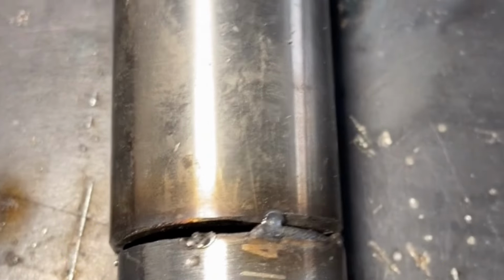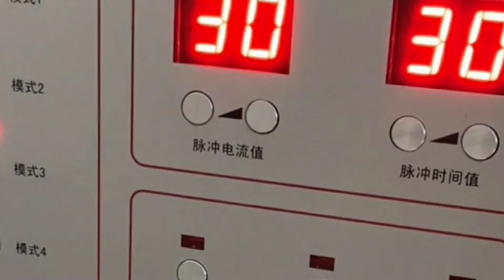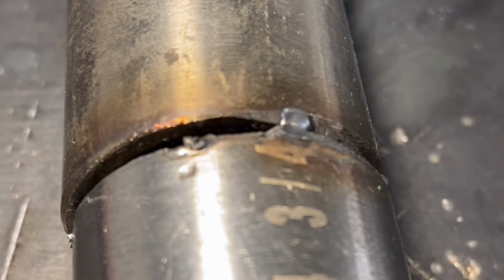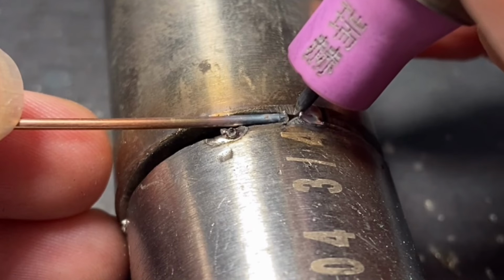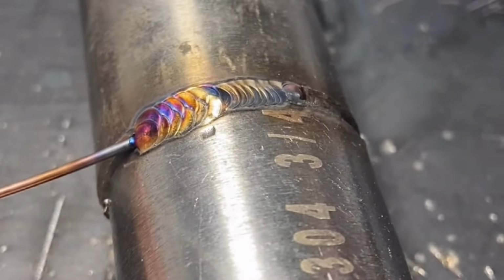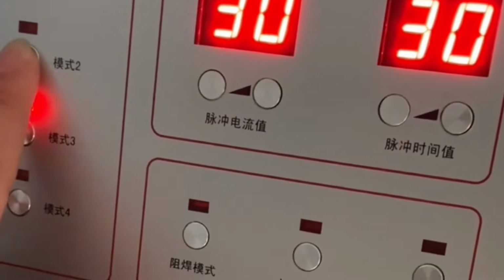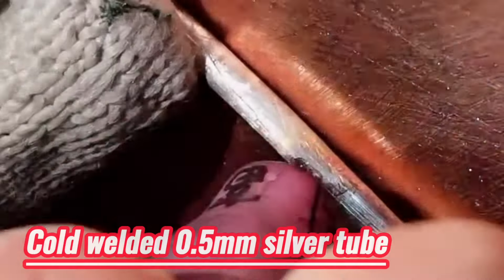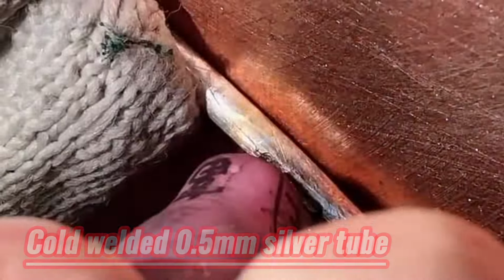Satisfying cold welder welding workpiece! 1.2mm welding wire fills the metal gap!